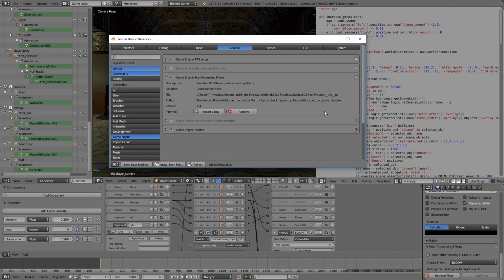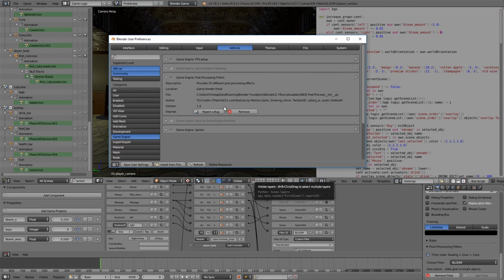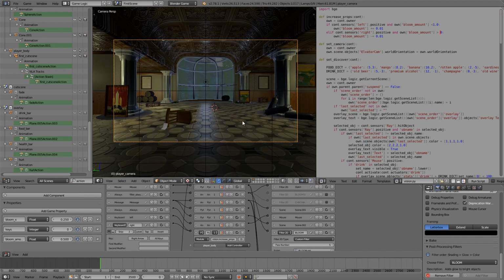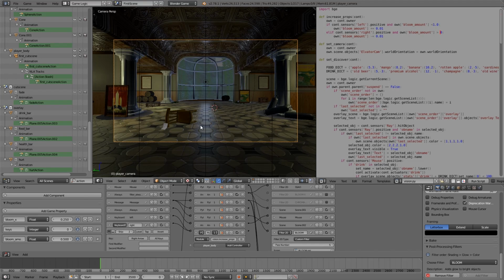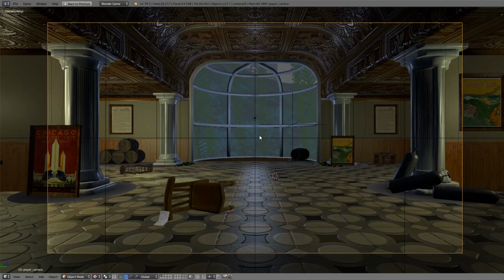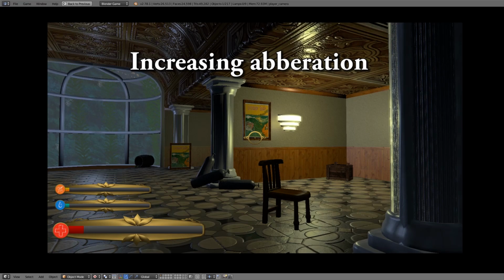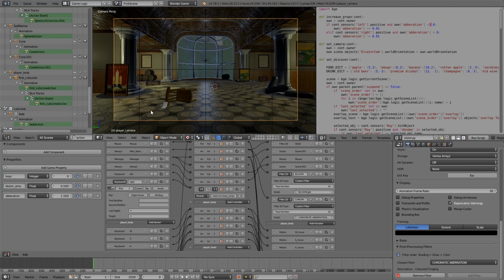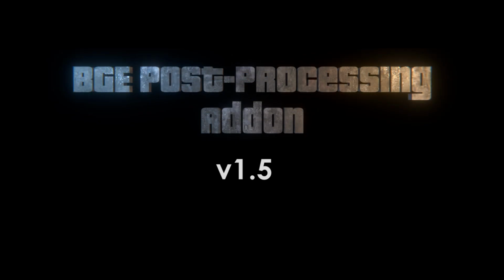Post Process Addon v1.5 - UPBGE support, fixes, dynamic control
A quick overview of the new addon.

Stay Inspired!